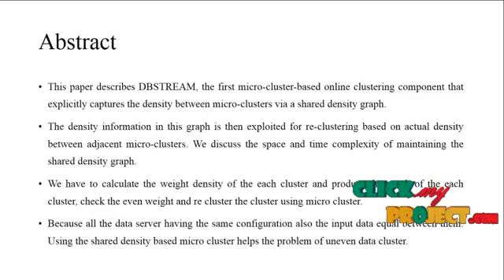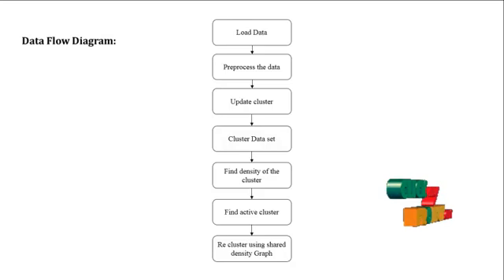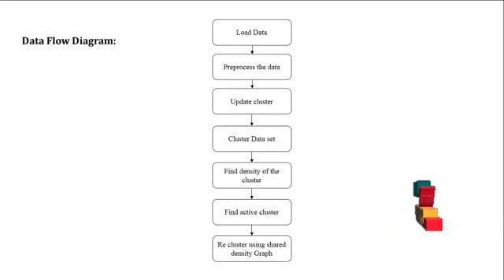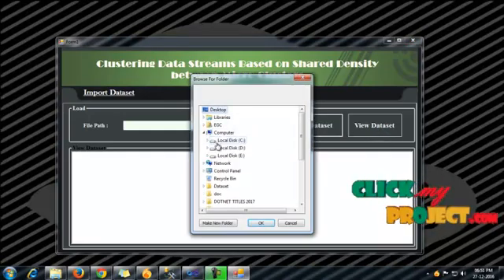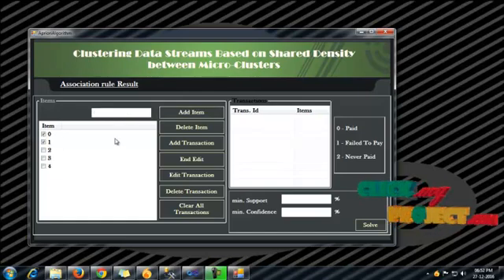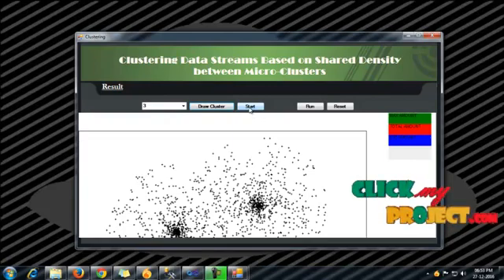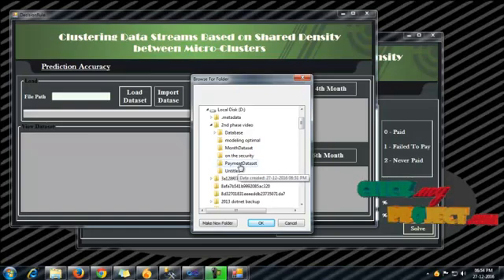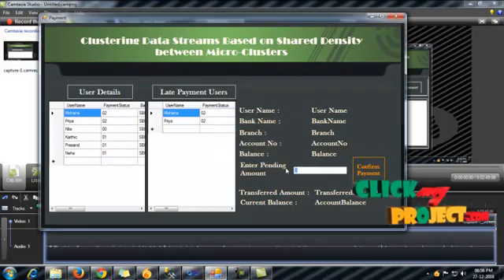Clustering Data Streams Based Shared Density | Final Year Projects 2016 - 2017